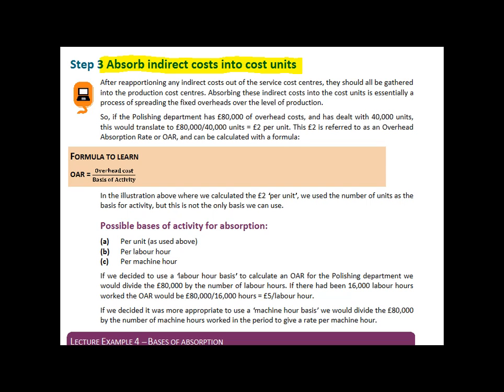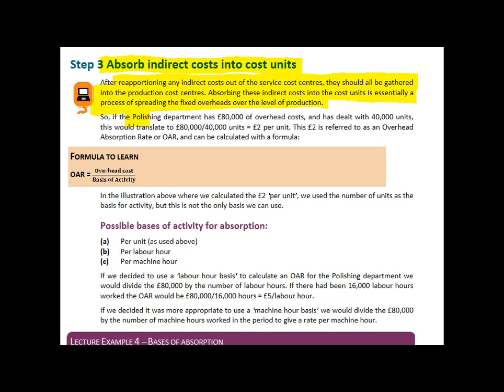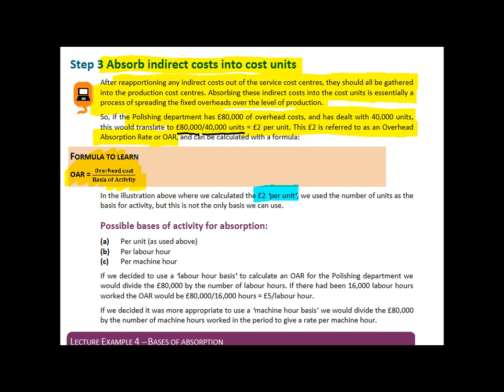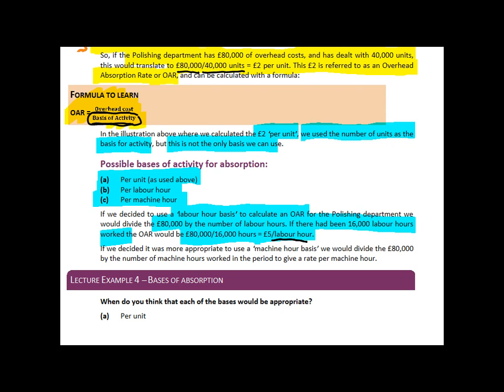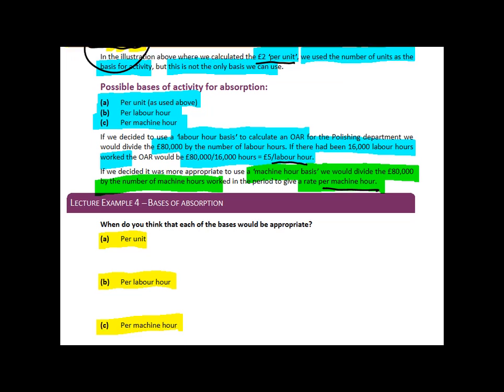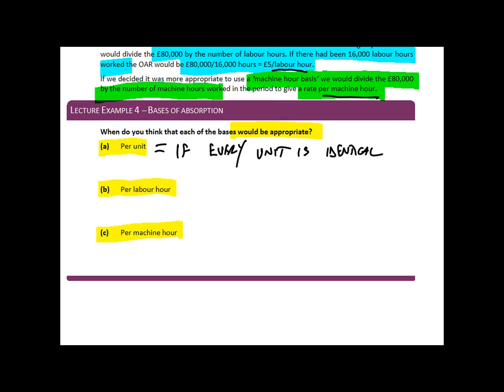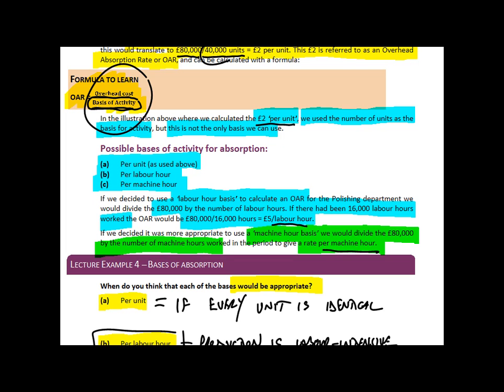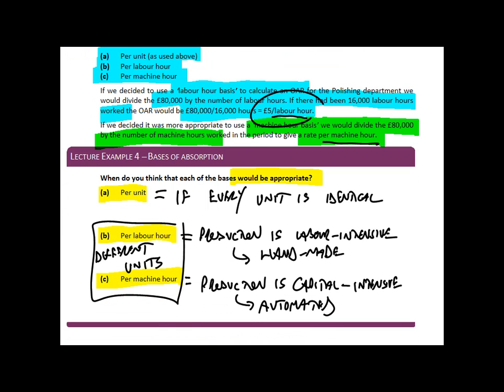Podcast on calculating Overhead Absorption Rates OAR's